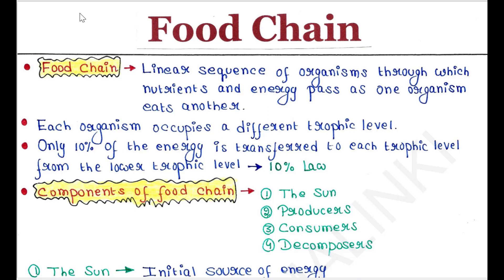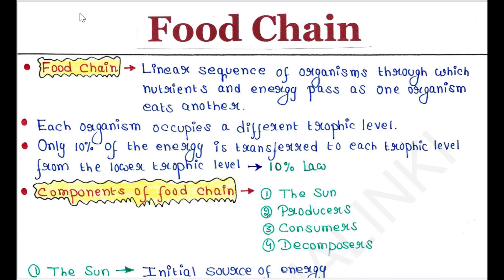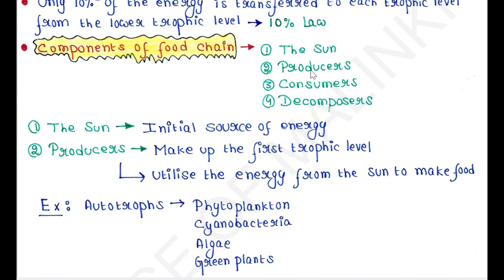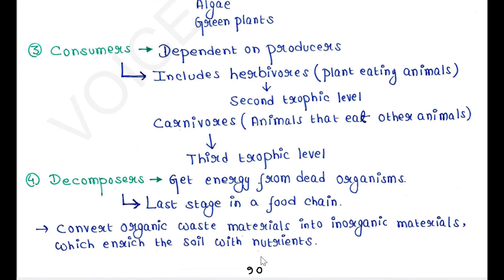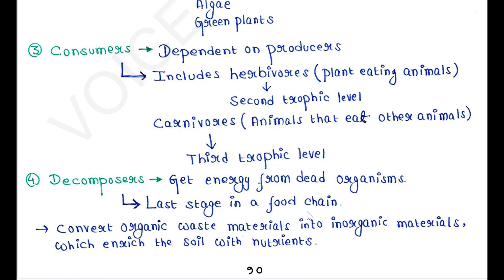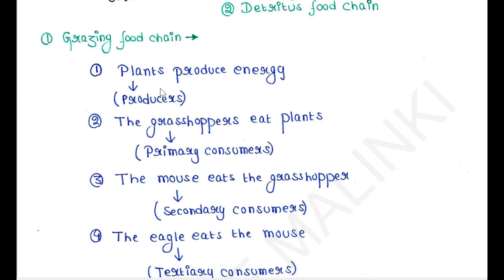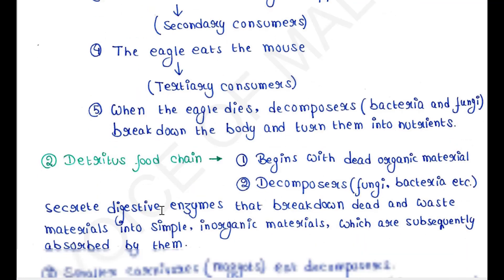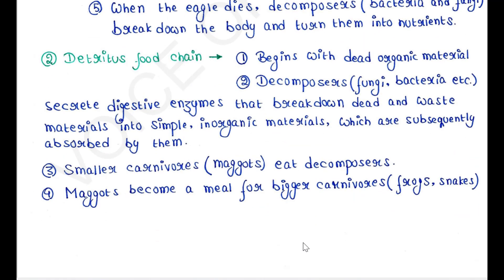Food Chain | Components | Types | Grazing | Detritus | Handwritten notes